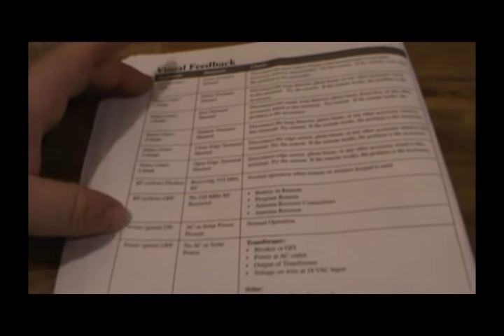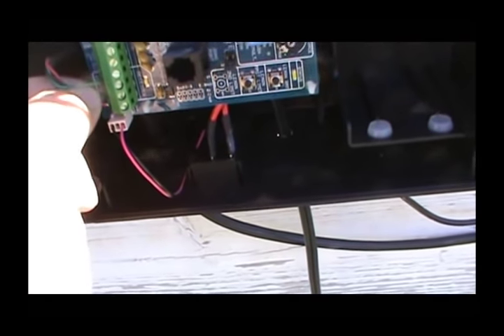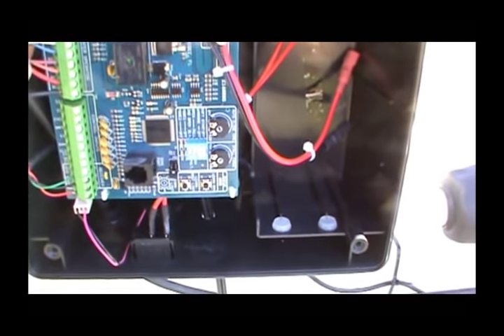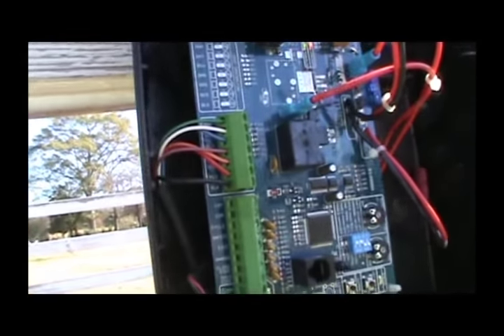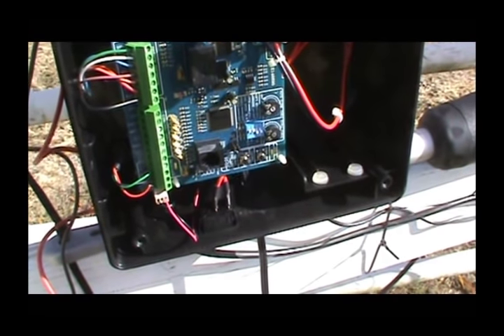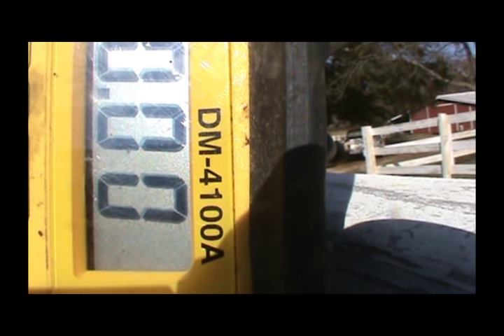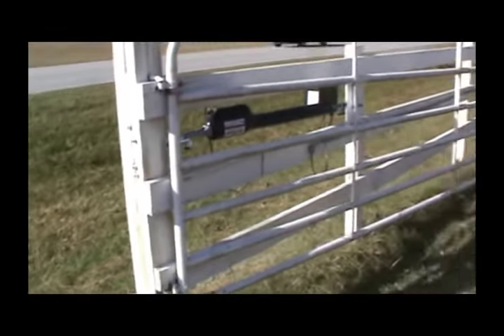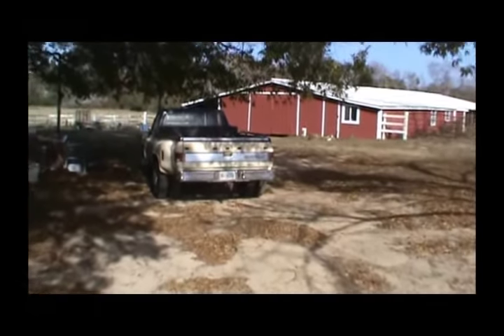Automatic Gate Opener Not Working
My Mighty Mule gate opener quit working two days after installing.  It worked intermittently then quit all together.
Update 2017: After I shot this video, I ended up replacing the board under warranty and it has worked well for years.